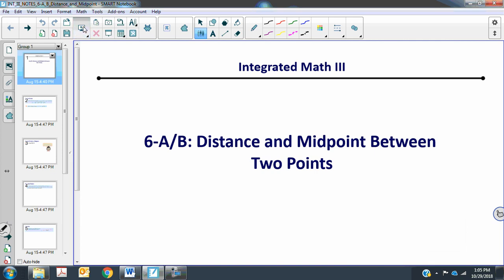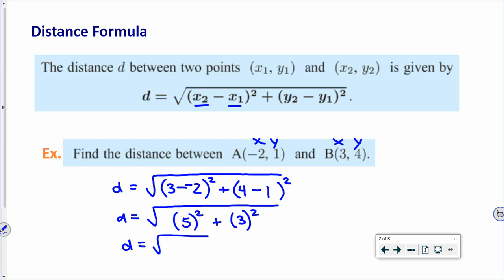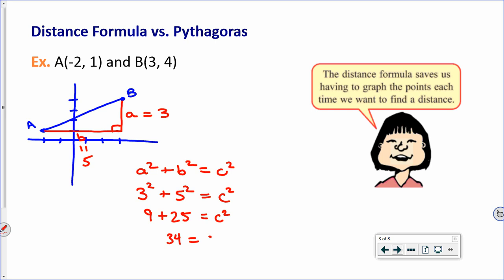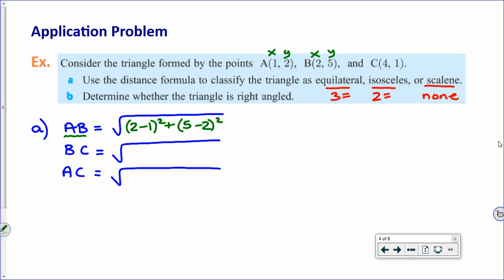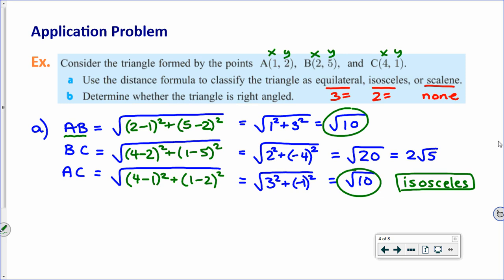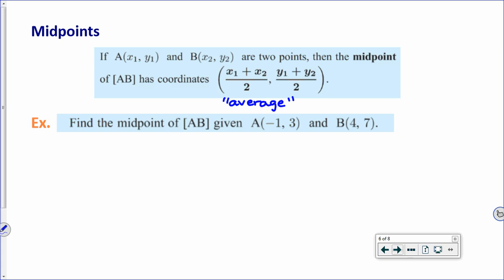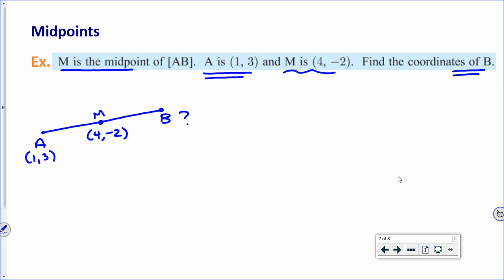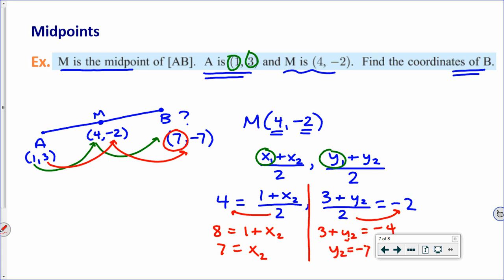[Integrated Math III] 6-A/B: Distance and Midpoint